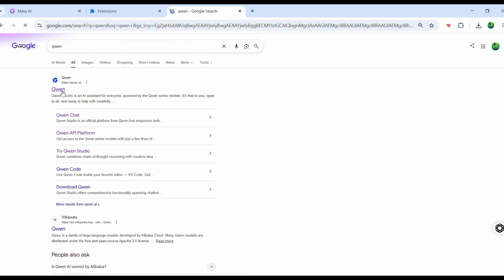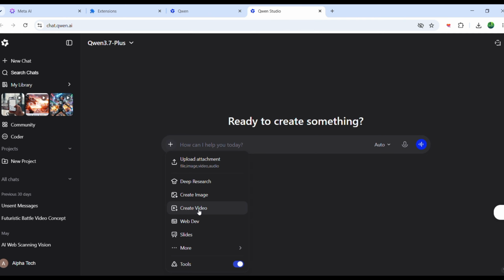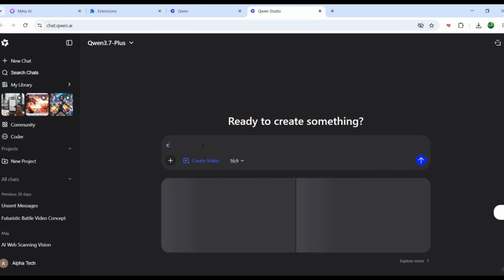They Hid This Free AI Video Generator From Us - No Limit#grokai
I searched for 12 days. Every website shouting FREE AI VIDEO GENERATOR asks for $20 at checkout.

I finally found one that is actually free, unlimited, no watermark, no credit card. And you might know it before, but you missed how to use it like this.

After this video, you will never need to search for free video generator again.

In this video:
00:00 Everyone says FREE but it's not free
00:14 I searched the whole internet for 12 days
00:28 I found it - truly free and unlimited
00:42 Remember I said you might know it before?
00:49 Open Chrome  Type Qwen Studio
01:20 Click the + button  Create Video
01:45 Type anything and generate
02:15 Proof - No watermark, no limit, unlimited generation

I use it inside my AlphaTekx AI workflow, but you can use it free without my tool too.

I test free AI tools so you don't have to pay for them.